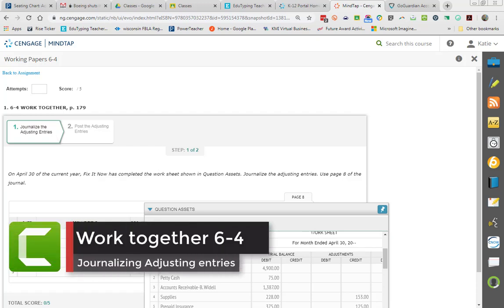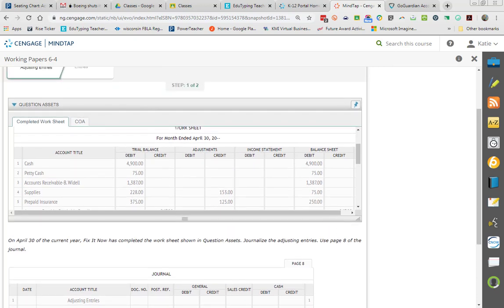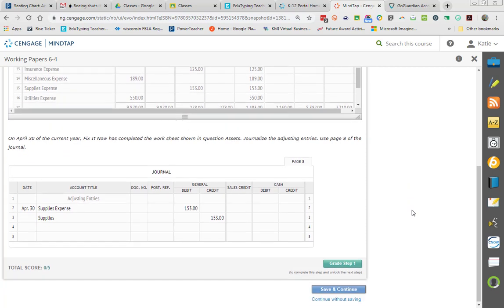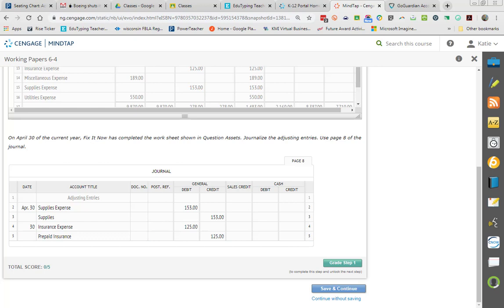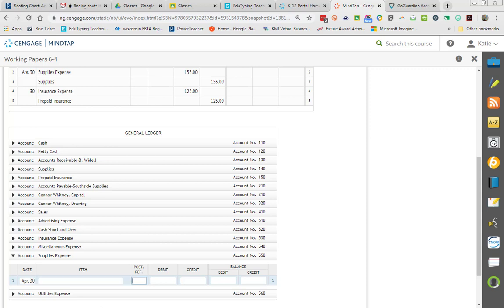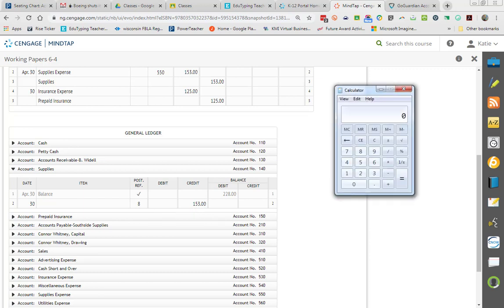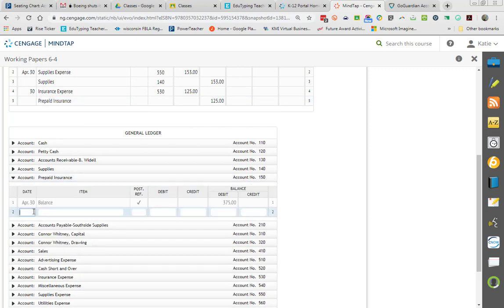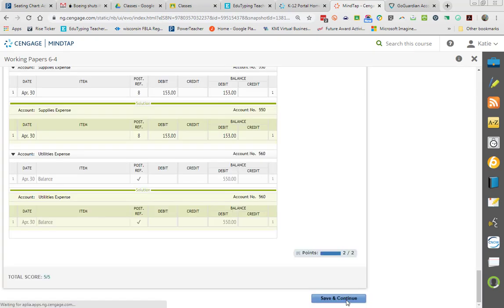Work Together 6-4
journalizing and posting adjusting entries